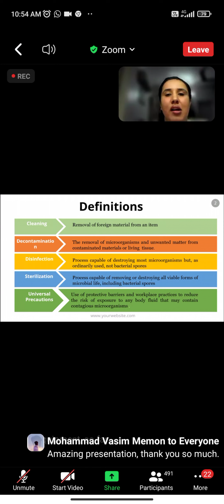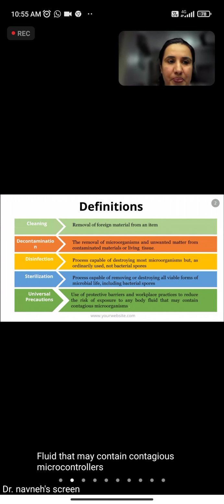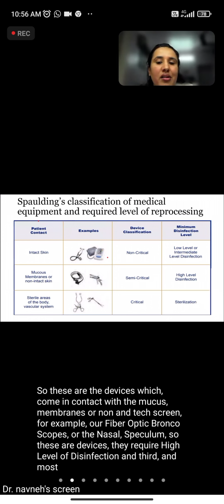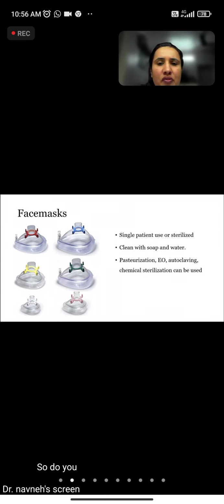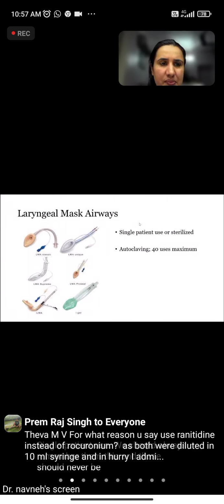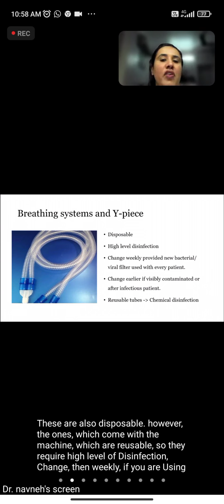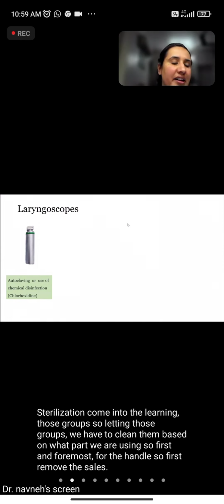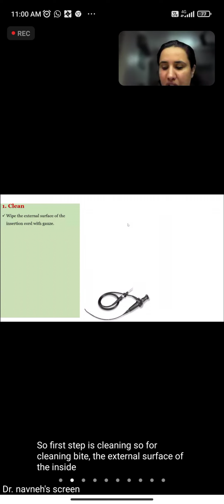About anesthesia equipment cleaning methods and important terms